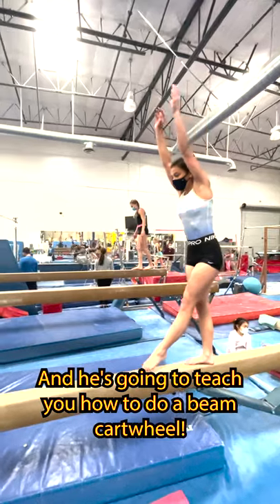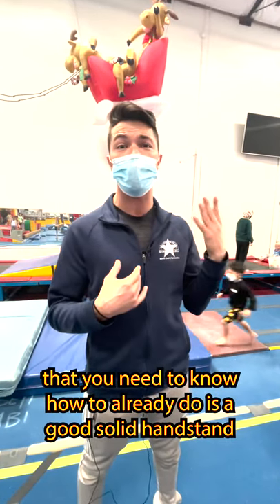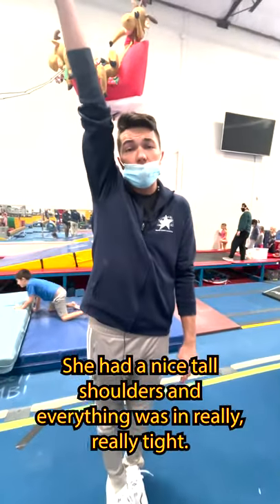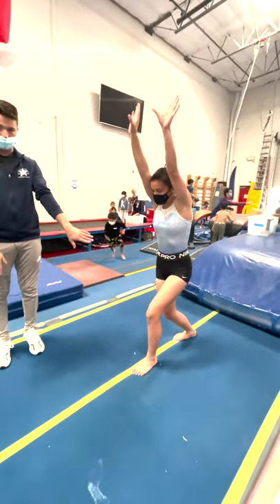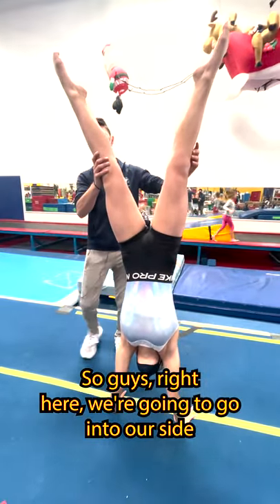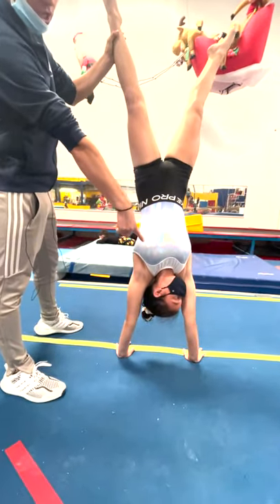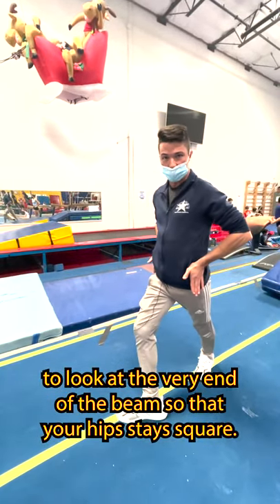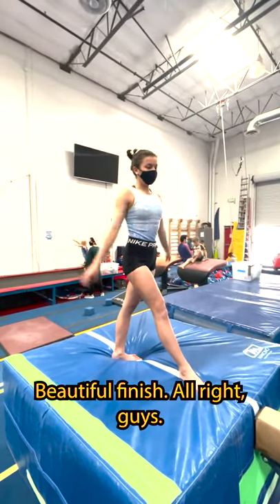How to do a Beam Cartwheel (Gymnastics Tutorial)